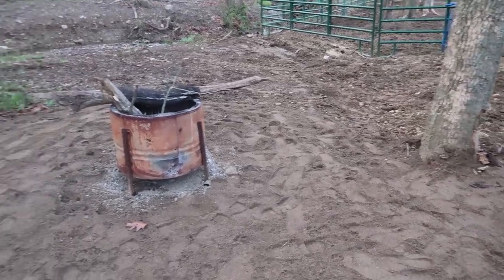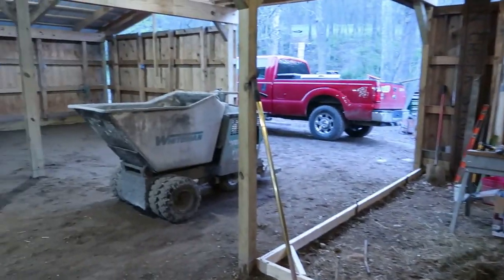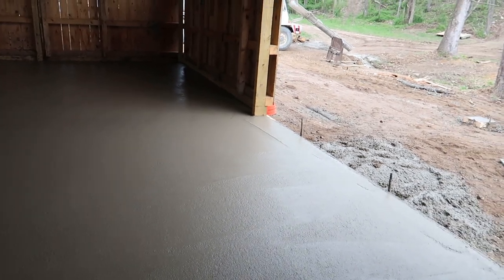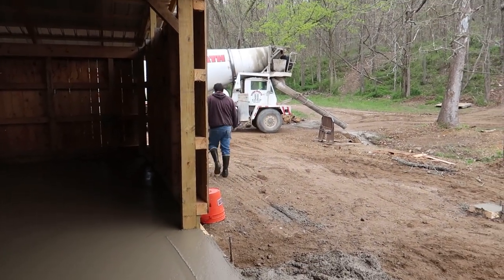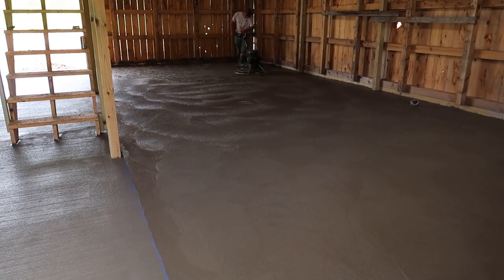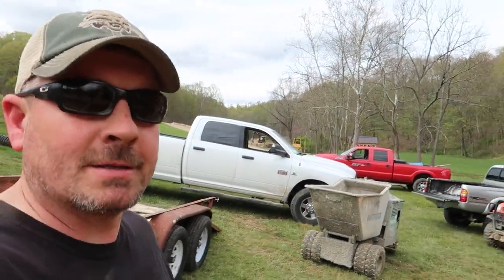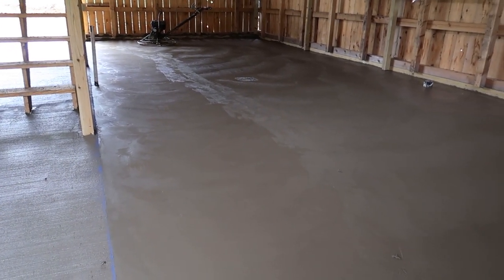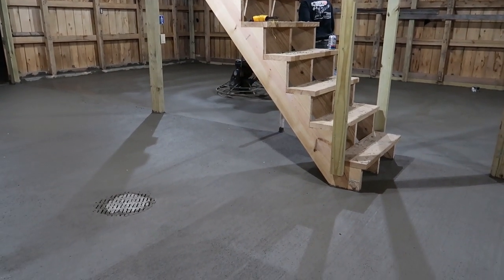#25 Concrete 101, making the horse barn great again.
We pour, finish and sawcut 20 yards of mud in the horse stable barn. All while having fun doing it

Equipment used at Cairn Creek:
Woodmizer LT 35
John Deere 550H Dozer
John Deere 322 CTL
Kubota RTV
John Deere 135 G
Kubota KX 161 excavator